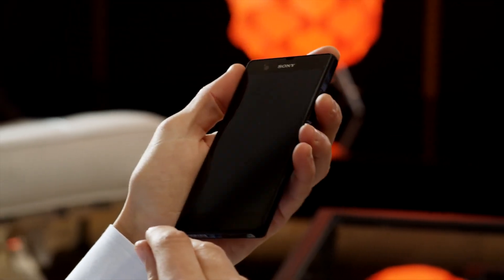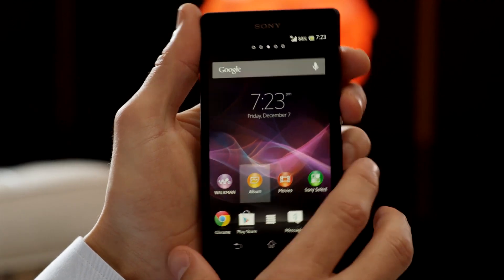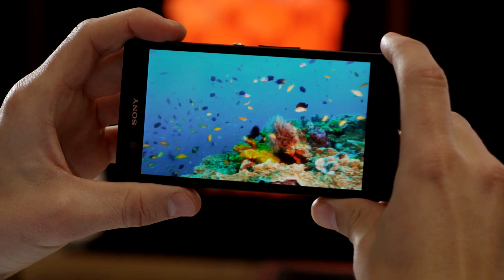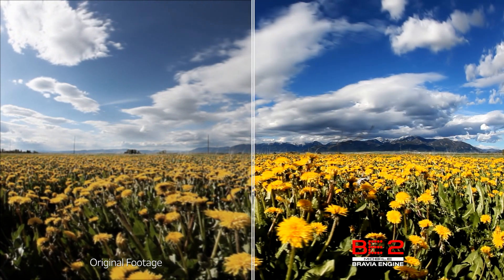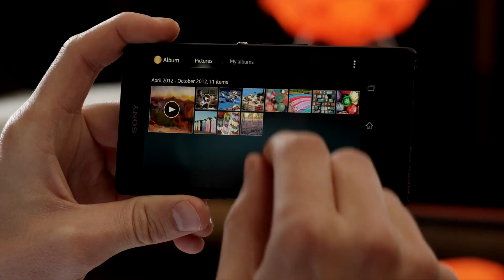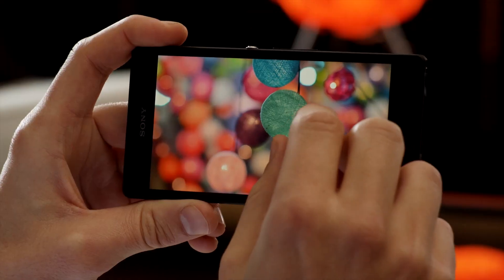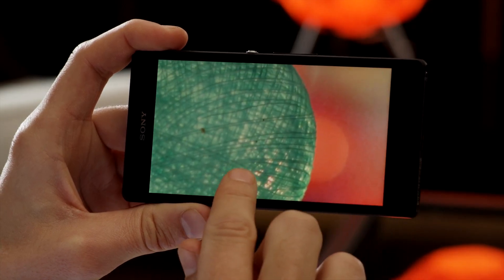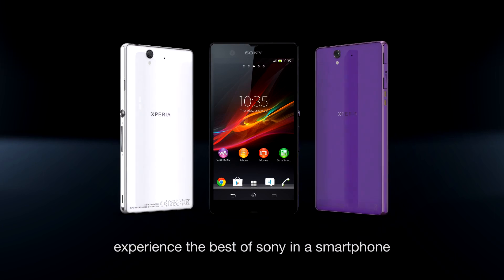Sony Xperia Z Display Explained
A promotional video of the Sony Xperia Z.

The Xperia Z is a 5" Android smartphone, with a 13 megapixel camera, IP55 & 57 rating along with NFC, MicroSD, internal memory and much much more.

Uploaded with the permission of Sony Mobile.